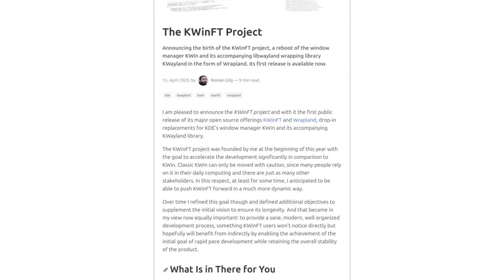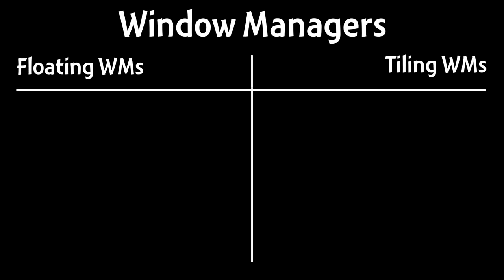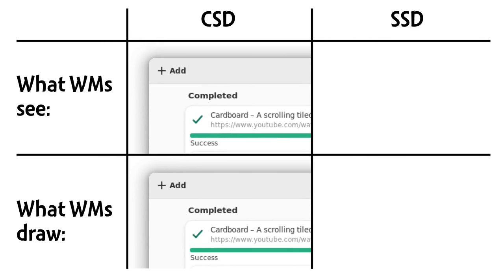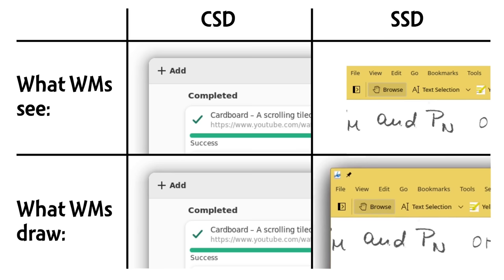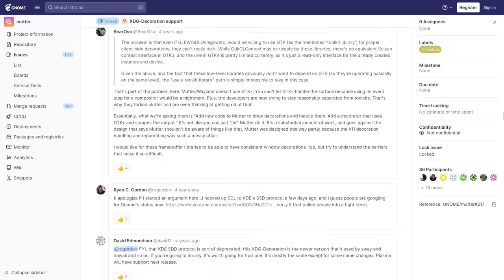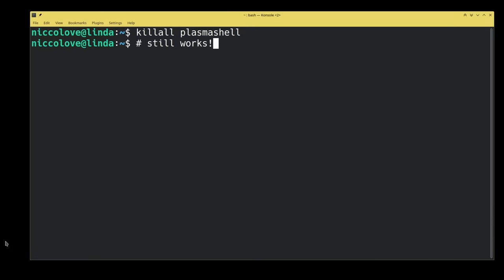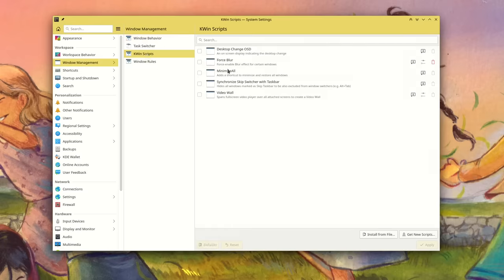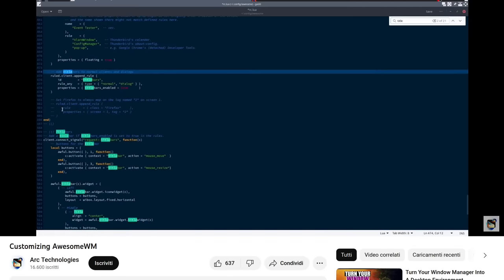Window Managers in Linux - Everything you NEED to know!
$100 - 60 day credit on new Linode accounts for TechHut viewers. In this video we give a basic rundown on what a window manager is, how it works, and the different type of window managers you can use on your Linux system.

 📜 CREDITS
Host/Producer: @TechHut
Writer/Editor: @niccoloveslinux
Additional Footage: @TheLinuxCast